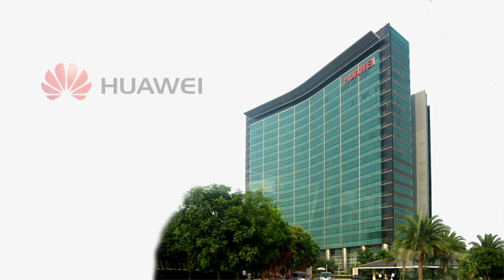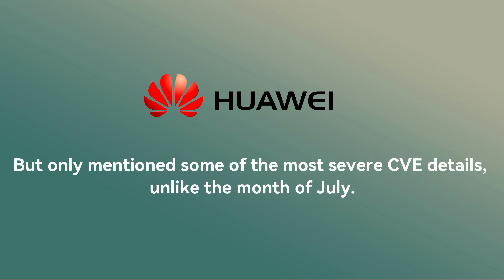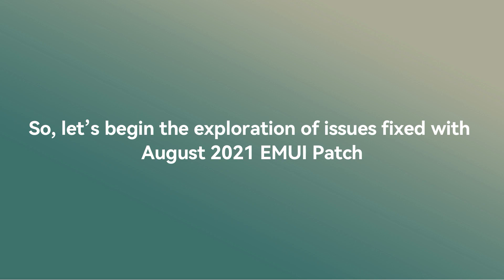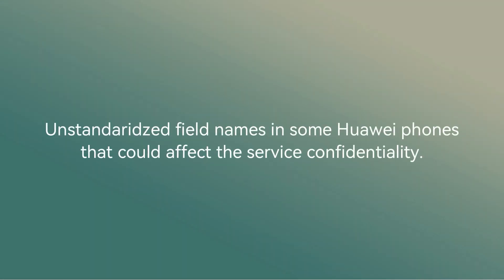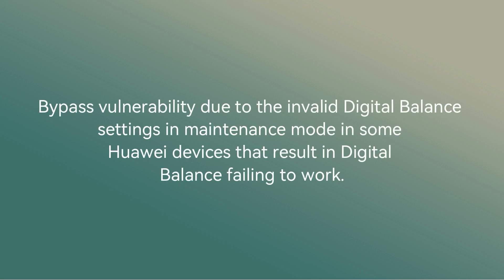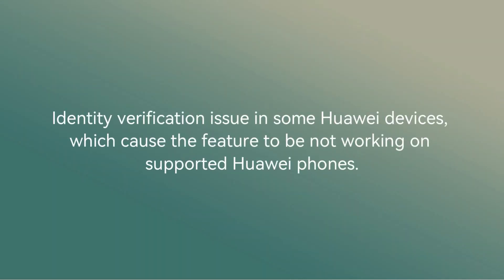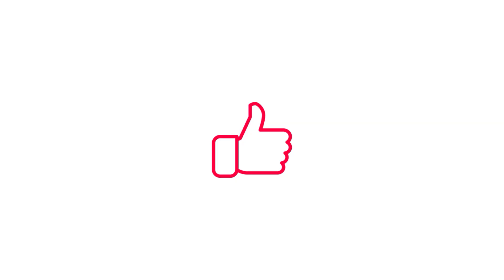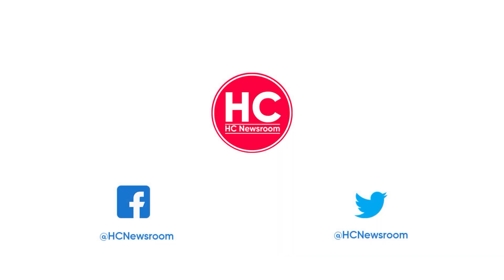August 2021 Huawei EMUI patch fixes dangerous threats ⚠️⚠️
Huawei has announced the issues and fixed them last month and published them with August 2021 EMUI security patch details. These includes some of the dangerous issues...